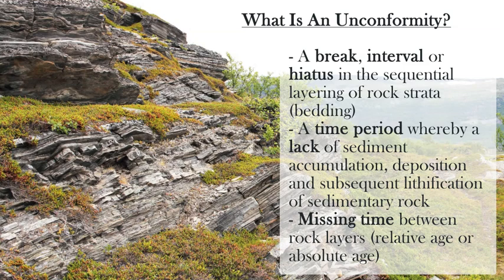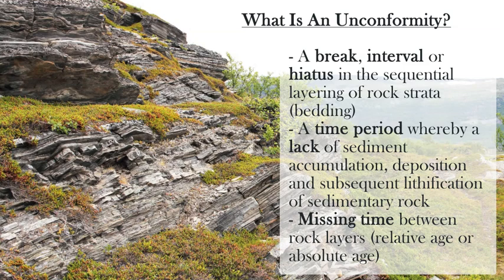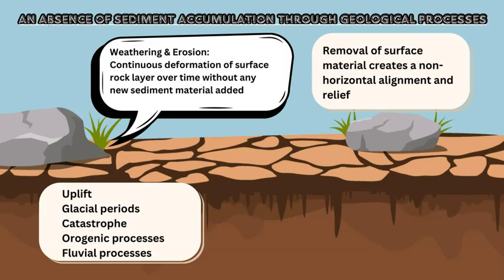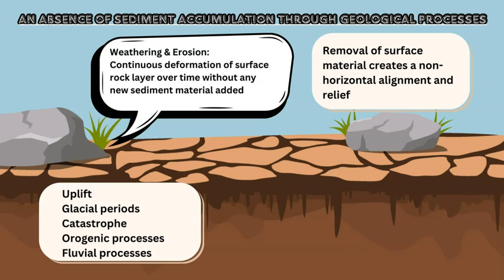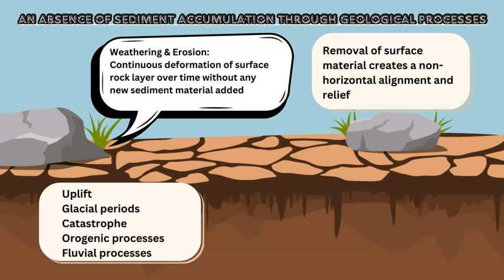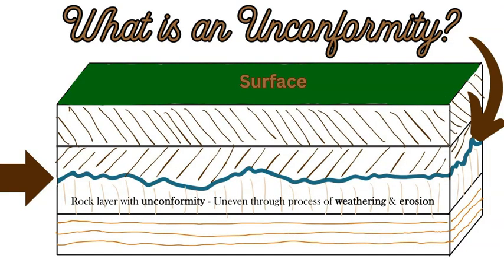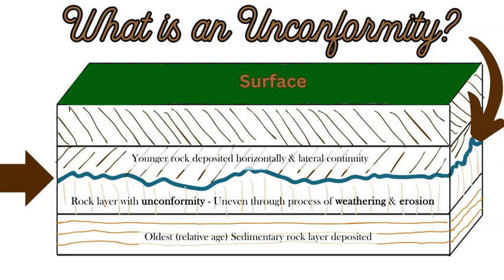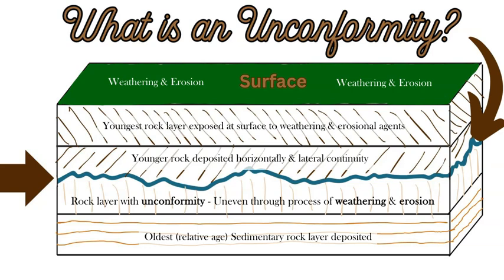Geology: What Is An Unconformity?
This video focuses on geological principles, geologic laws, stratigraphy, geologic time and rock layers (bedding or strata). Discussing what an unconformity is within the rock layers of our crust and what this represents in the overall geologic history of the area.